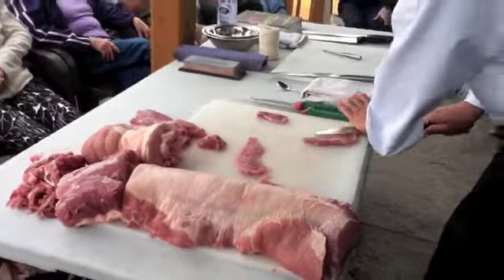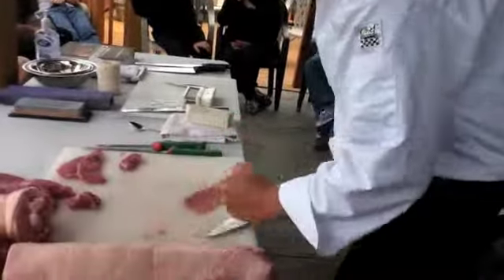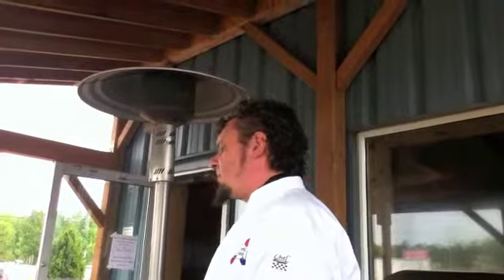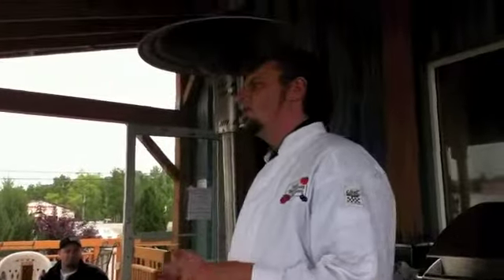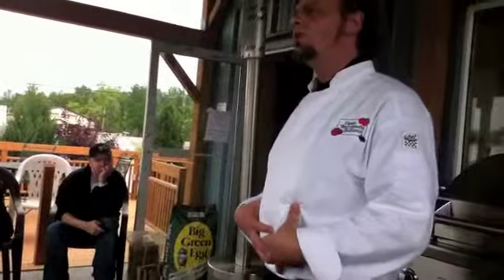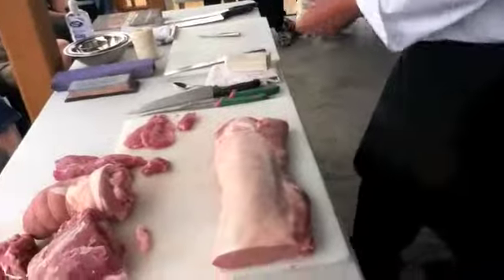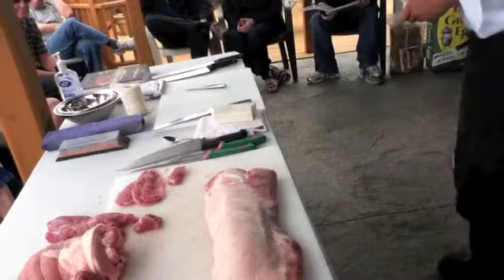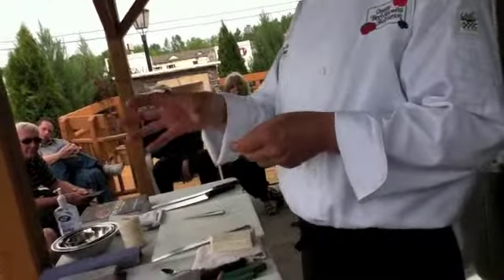Friendly Fires BBQ Class - Butcher Full Pork Loin - Segment 5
Friendly Fires BBQ Class held June 11, 2011 featuring Chef Brian Henry. Chef Brian shows us how to butcher a full pork loin into the various cuts such as ribs, pork loin, chops, center cuts and roasts. Segment 5 of 5